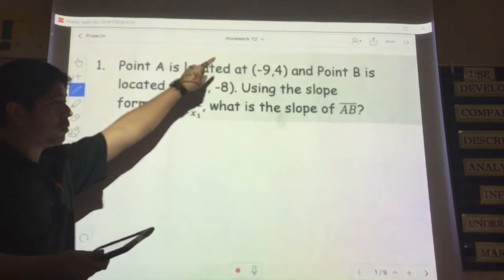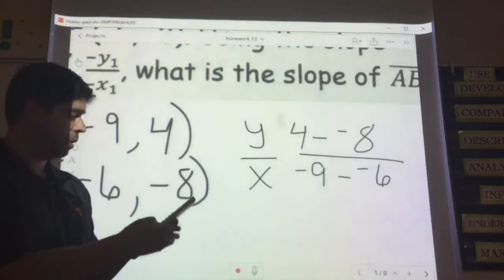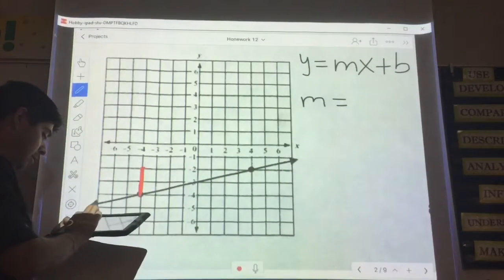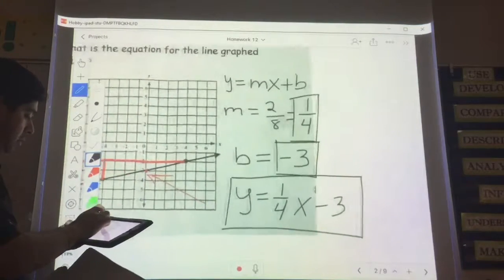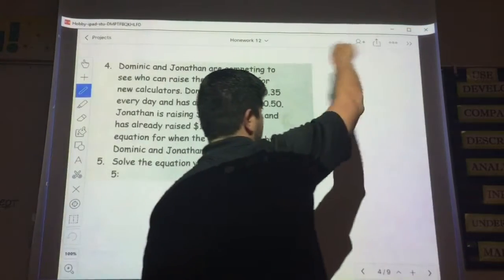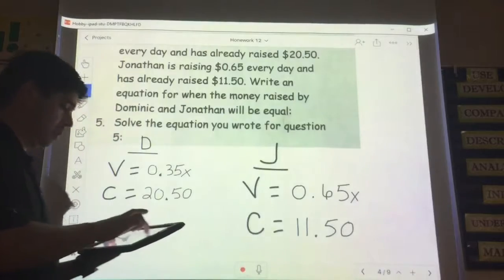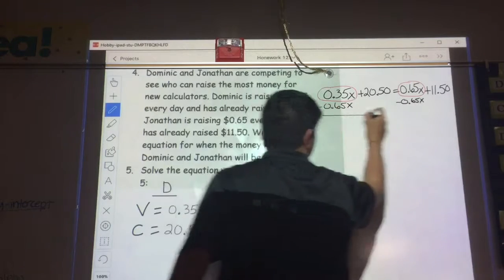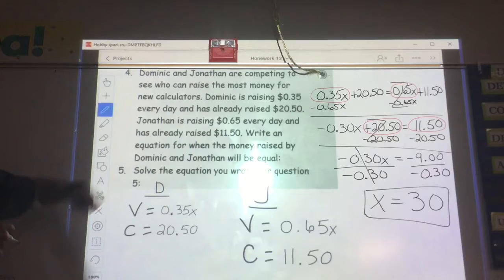Homework #12 Part 1